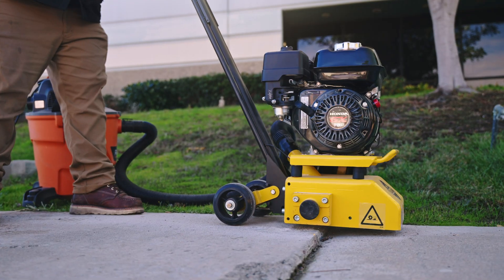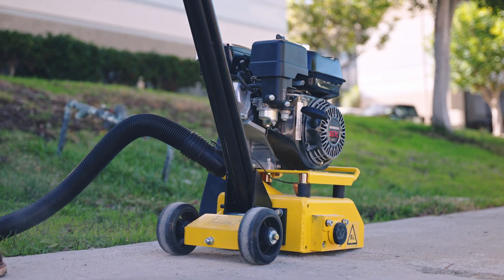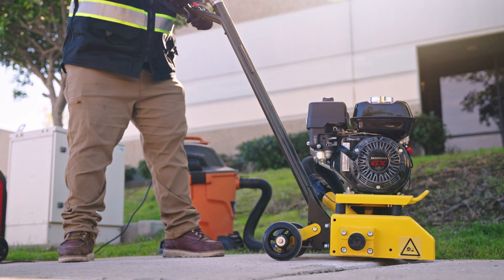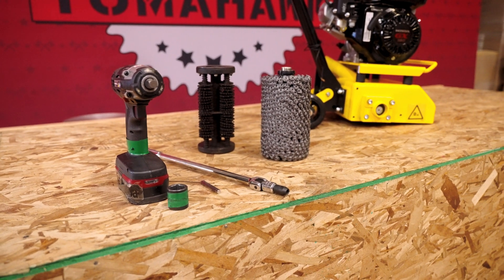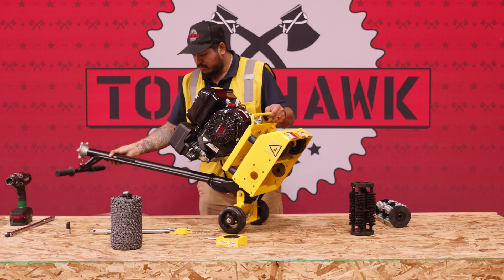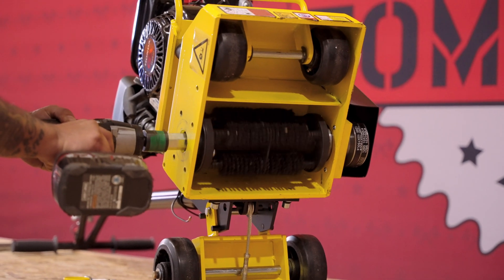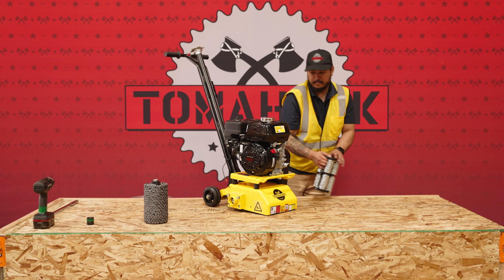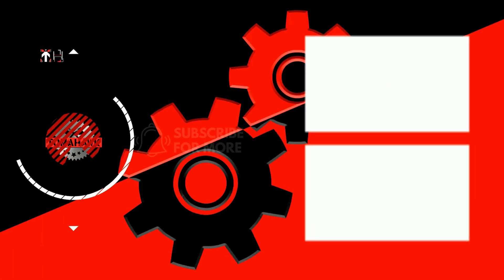How to Easily Replace Your Concrete Scarifier Drum: Step-by-Step Guide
Tomahawk offers a versatile range of Concrete Scarifier Drums designed for various surface preparation needs like trip hazard repair, removing coatings, roughening concrete, traffic line removal, and more. The scarifiers feature an easy drum change-out system, enhancing productivity and minimizing downtime. Replacing the blade drum kit on your Tomahawk Concrete Scarifier is a simple process. Follow these steps for a smooth replacement process.

► BLOGS
How to Replace a Scarifier Cutting Drum

► CHAPTERS:
0:00 Intro
0:27 Tools Needed
0:35 Locate and Remove Shaft Cover
0:44 Removing Bolts
0:50 Remove Shaft
0:55 Replacing Old Drum
1:00 Reinstall Shaft
1:14 Replace Cover and Fasten Bolts
1:30 Stay Connected